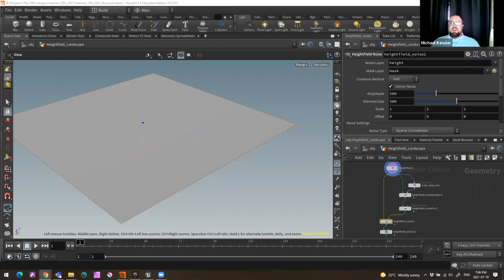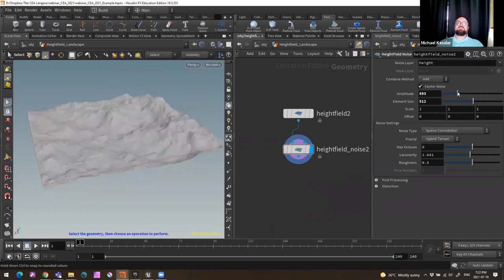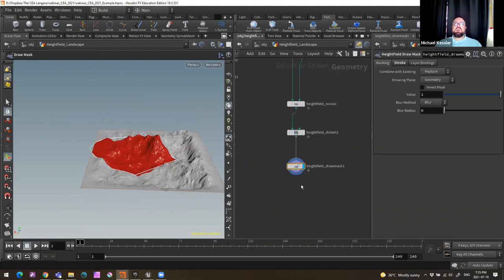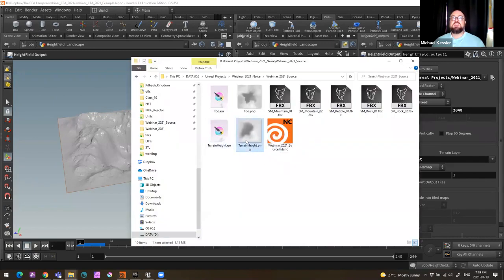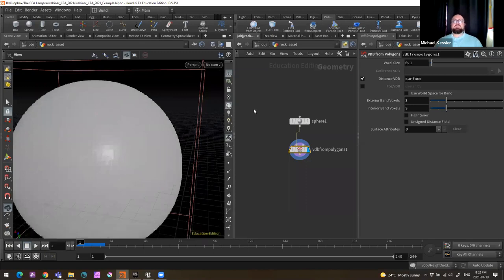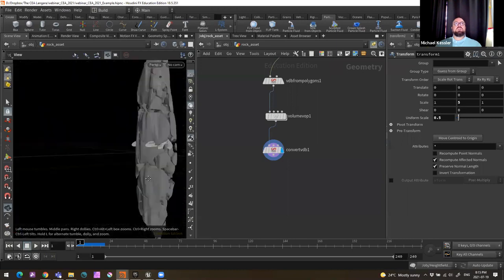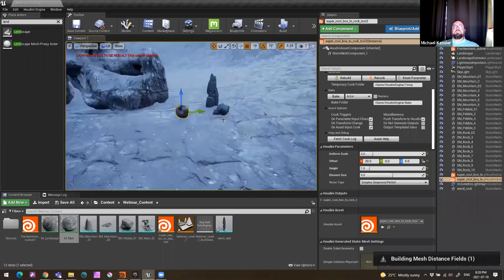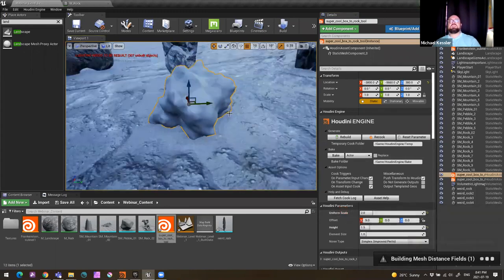Houdini Height Fields and Volumes with Michael Kessler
Bow Valley College Centre for Entertainment Arts welcomes Michael Kessler as he shows us unique ways that Houdini can be used to quickly create worlds for use in Unreal Engine.